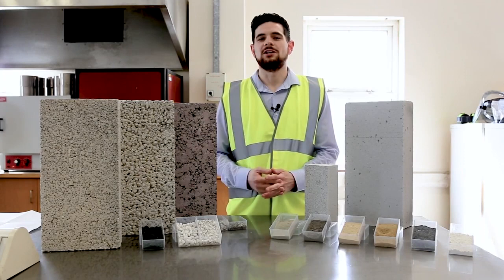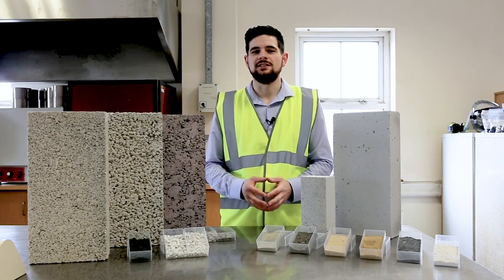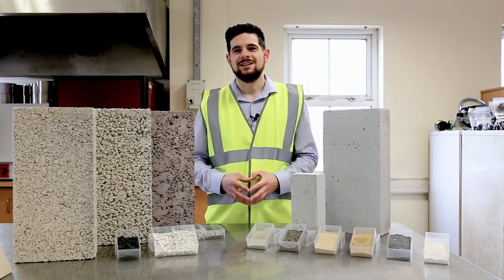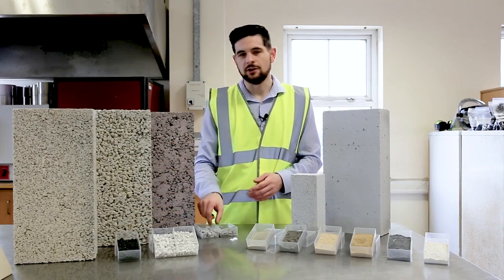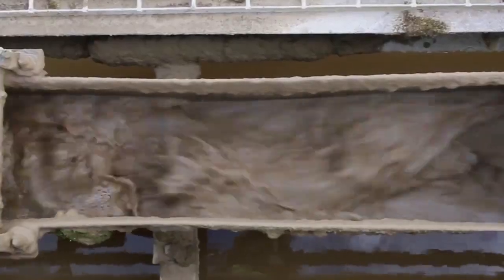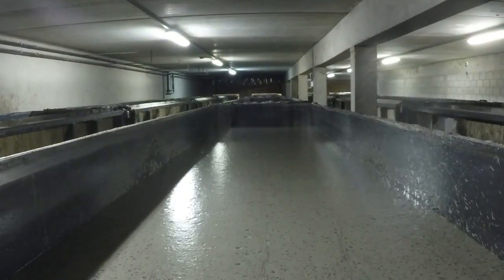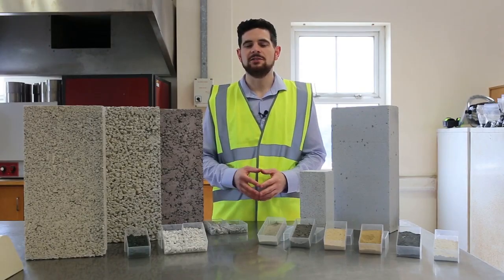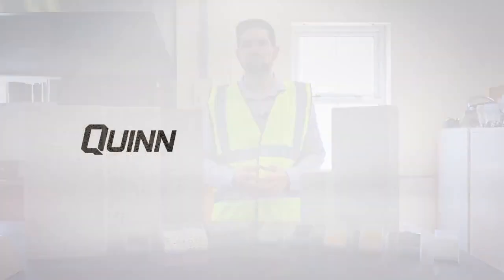Substituting thermal blocks on site Is there a risk to Part L compliance?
See the different thermal blocks available in Ireland, and how they differ in appearance and in their thermal performance. Understand how substituting thermal blocks on site can lead to non-compliance with Irish building regulations. See how Mannok Aircrete blocks are manufactured, and learn how their superior thermal performance means they should not be substituted for another thermal block on site.